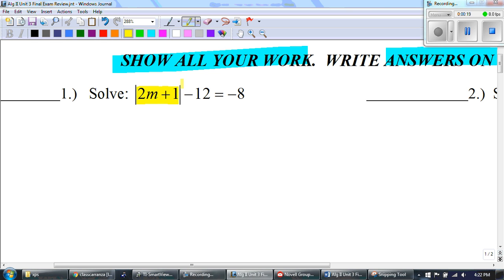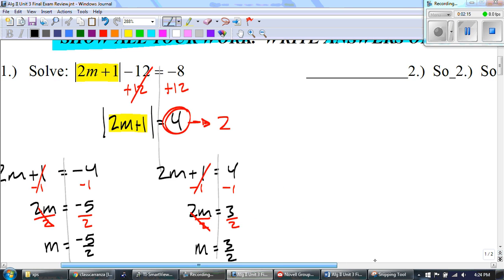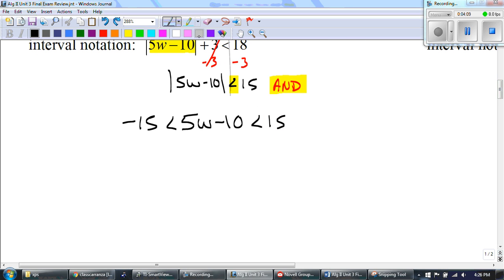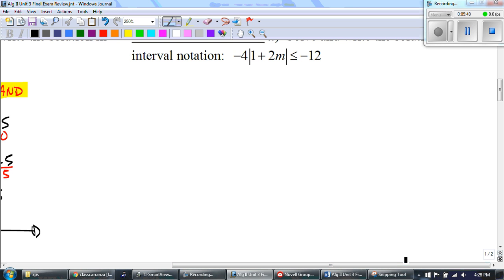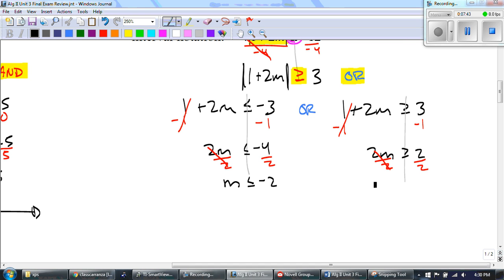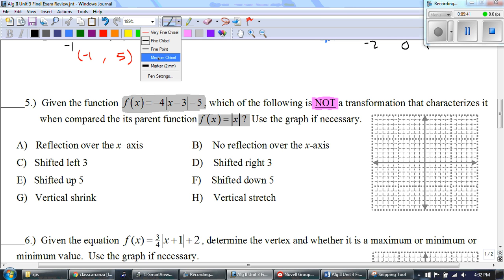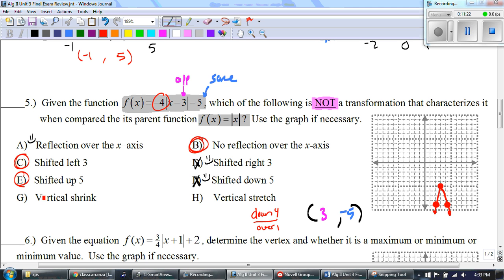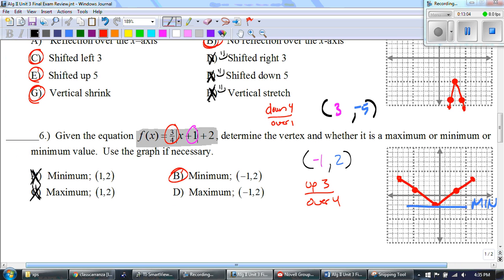AT Algebra II Unit 3 Final Exam Review - Video 1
ATHS Algebra II Unit 3 Final Exam Review - Video 1
Front Side of Review